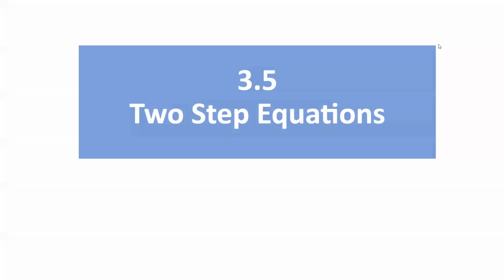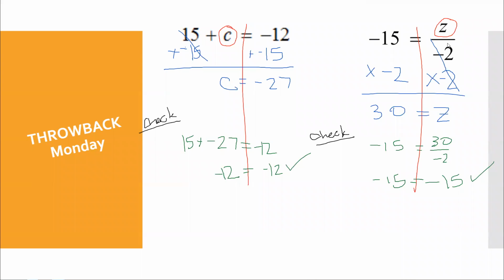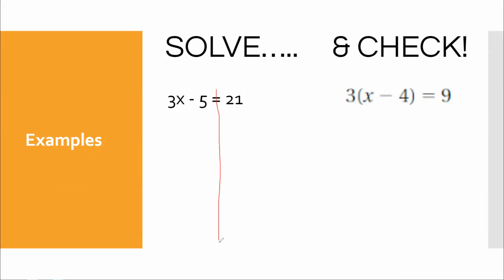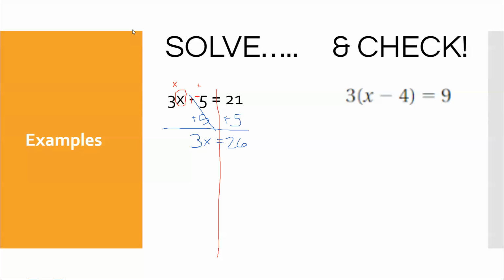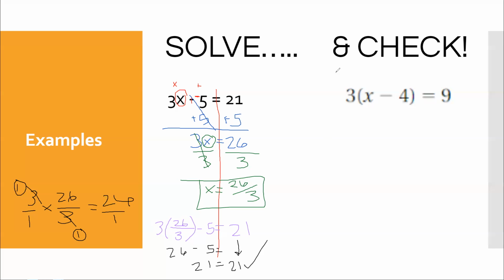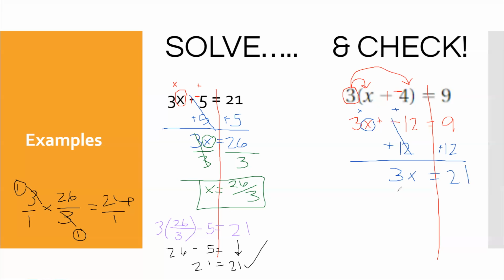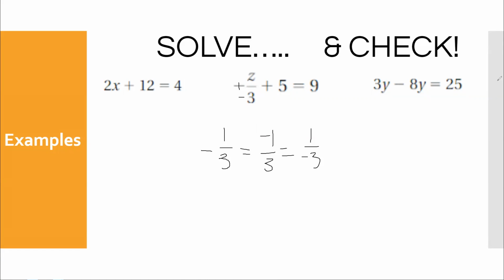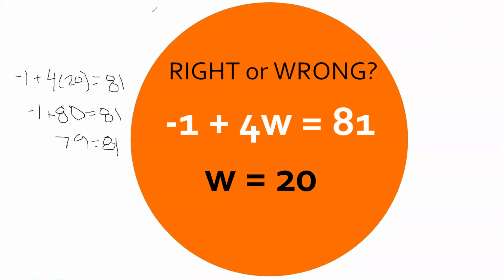3.5 Two Step Equations